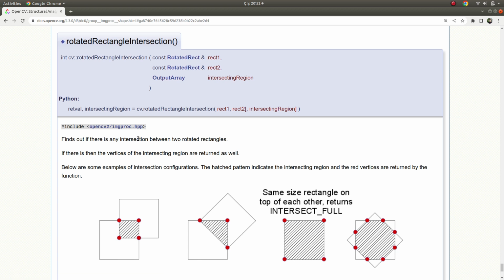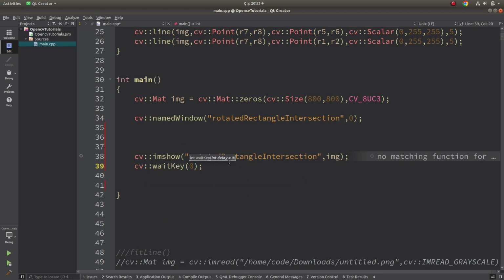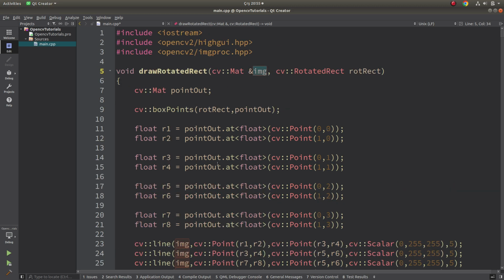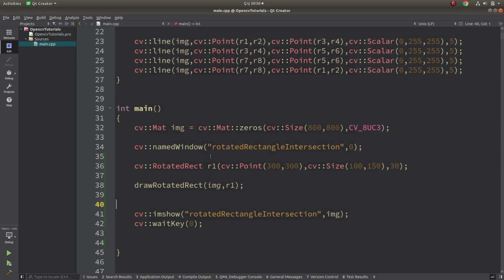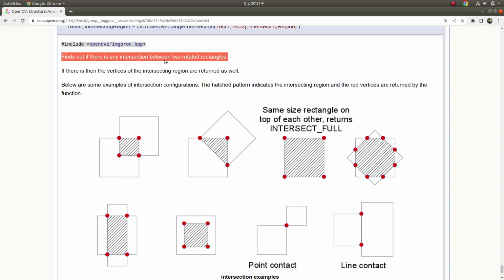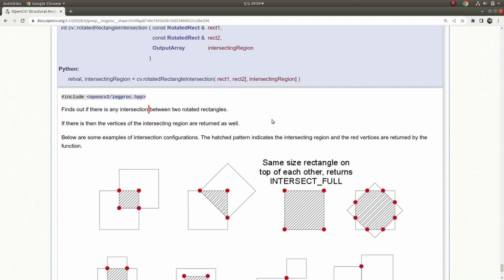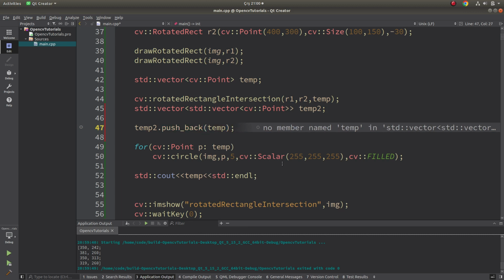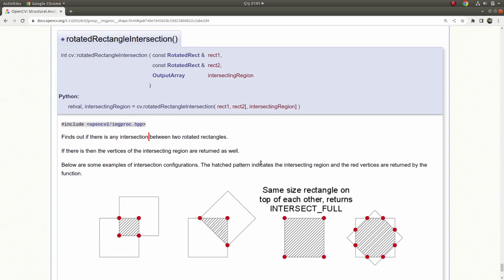OPENCV & C++ TUTORIALS - 52 | rotatedRectangleIntersection()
This function finds out if there is any intersection between two rotated rectangles. Check the video for the details.

0:00 - Introduction
0:46 - Coding part